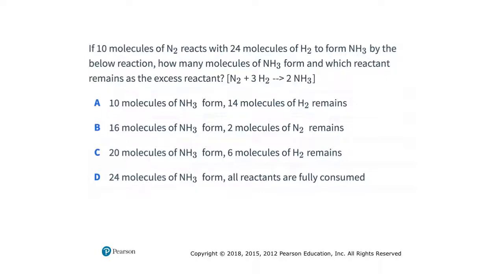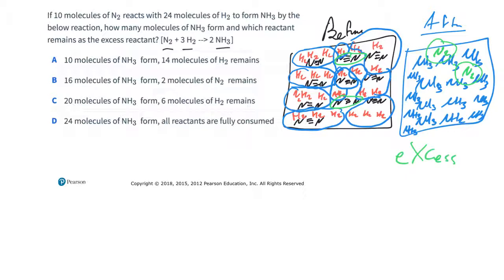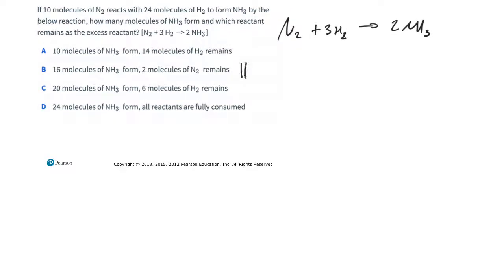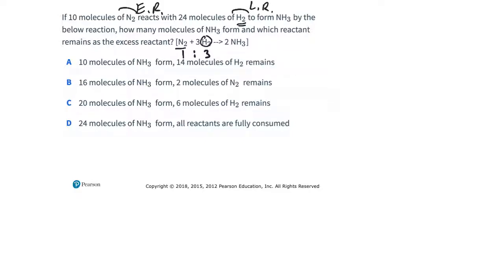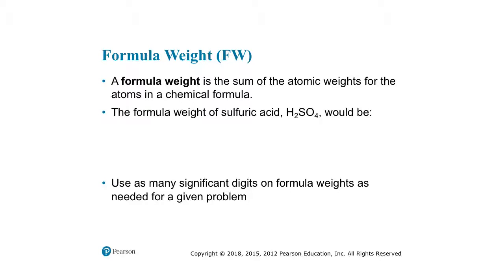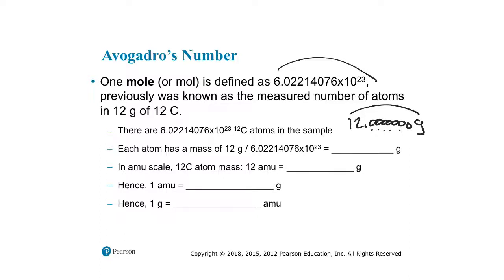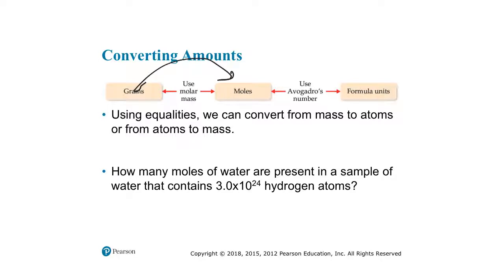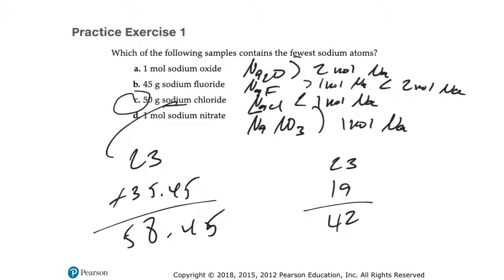Chapter 3 summary part 1